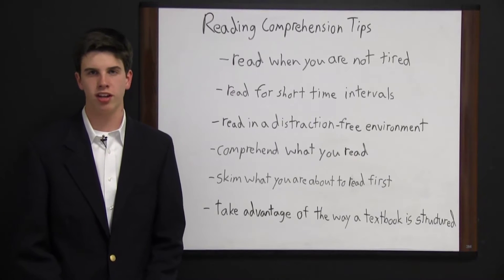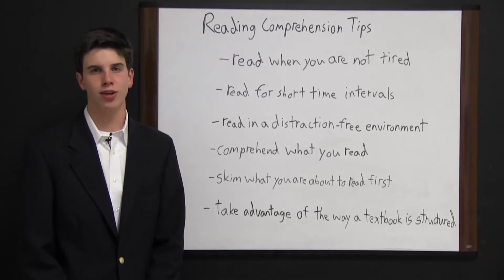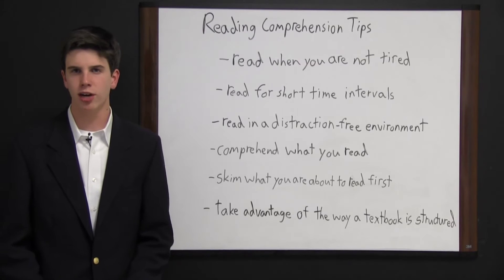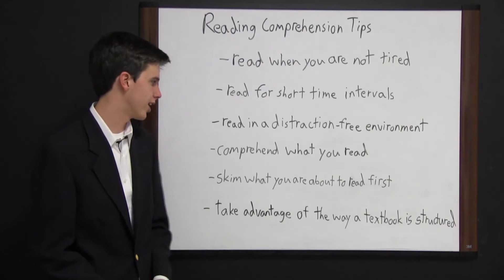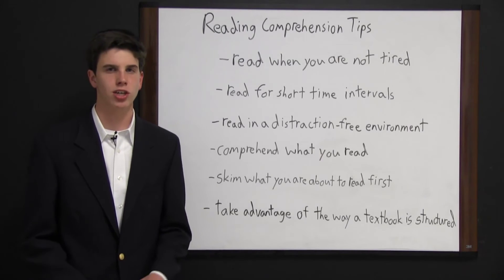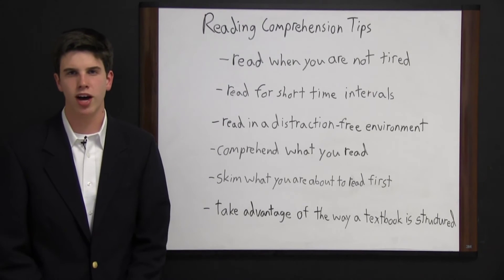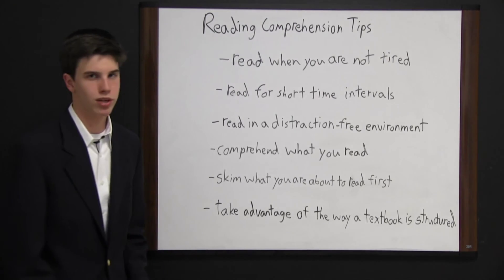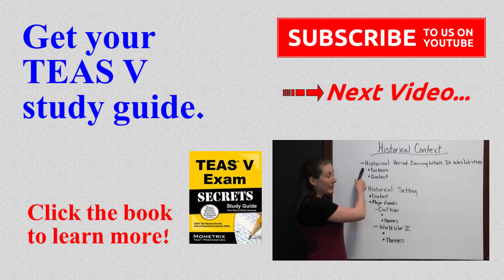ATI TEAS Reading Review - Lesson 2 Reading Comprehension Tips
Get free help for the ATI TEAS test with our ATI TEAS Reading review video about reading comprehension tips.